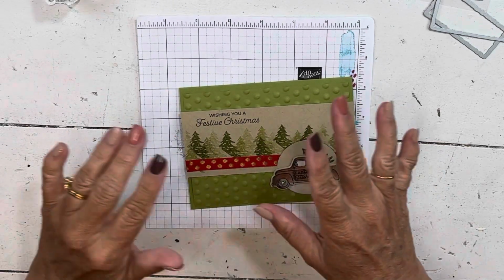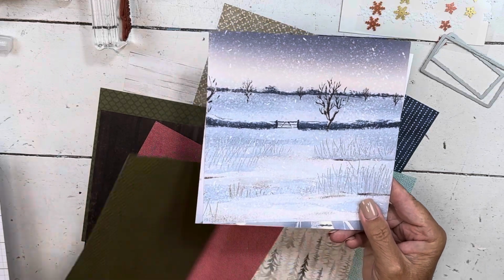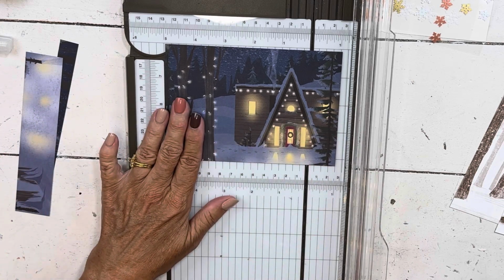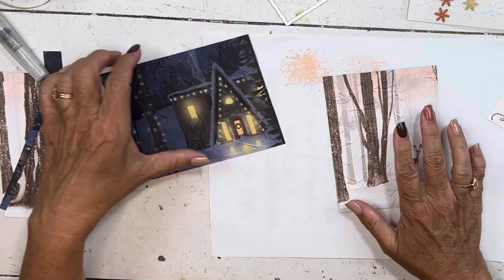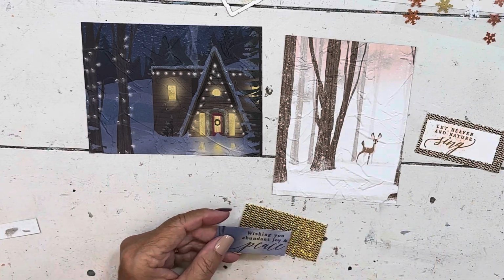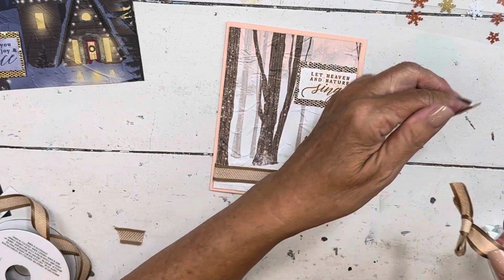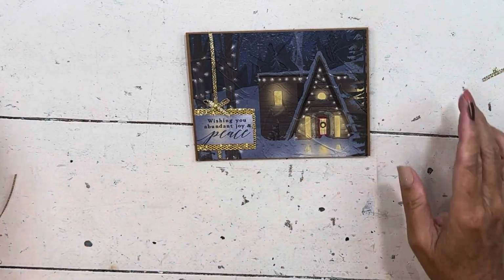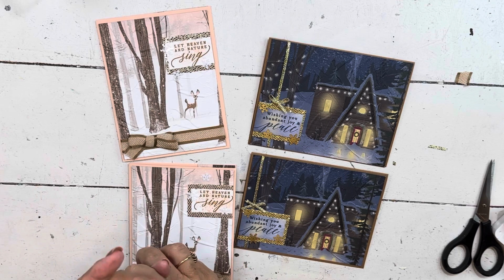Must SEE Christmas in July Cards! One Horse Open Sleigh DSP Stampin Up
• One Horse Open Sleigh 6" X 6" (15.2 X 15.2 Cm) Designer Series Paper
• More Dazzle 6" X 6" (15.2 X 15.2 Cm) Specialty Paper